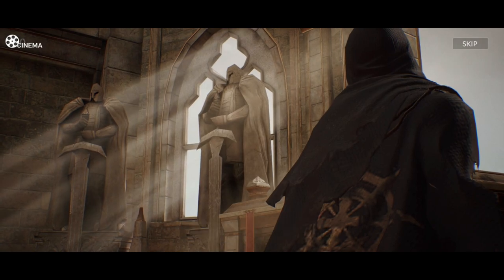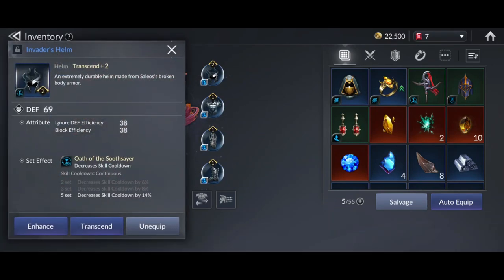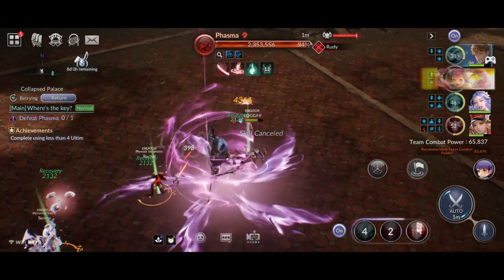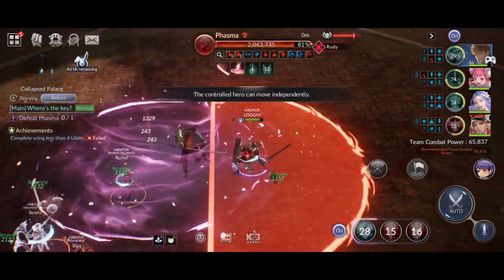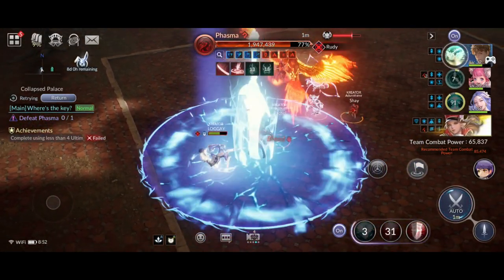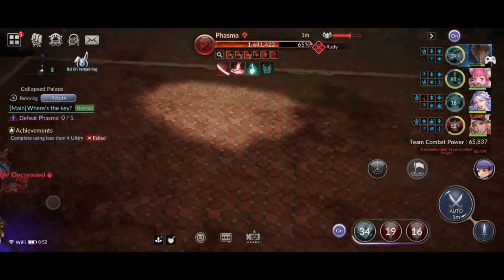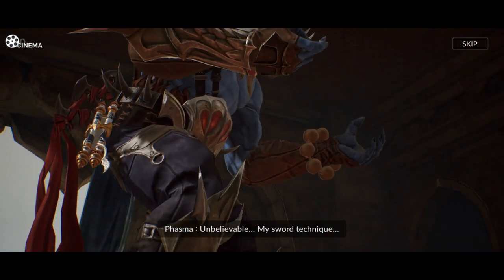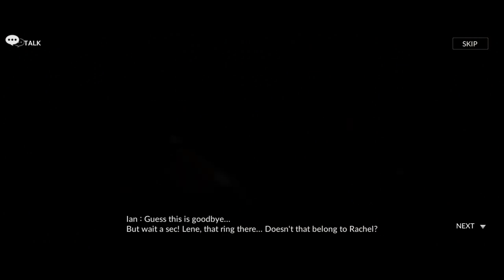How to defeat PHASMA in Normal Mode, with just 65k Power - Seven Knights 2 Tips